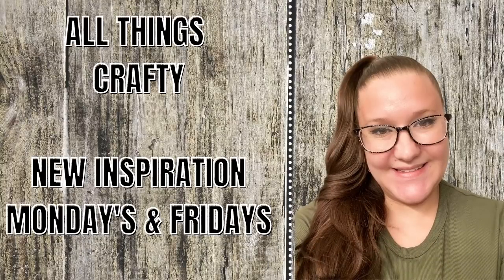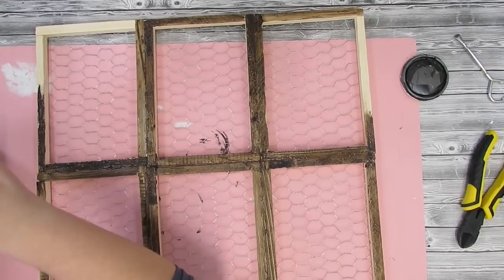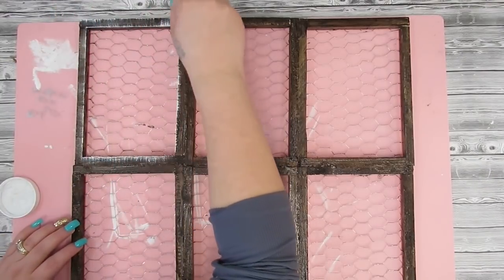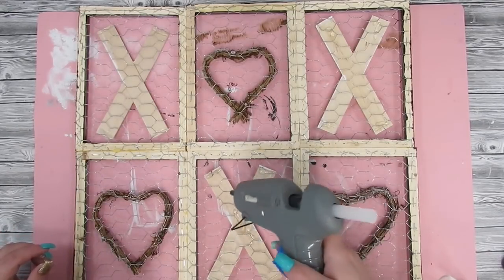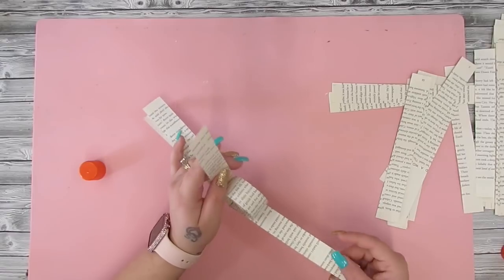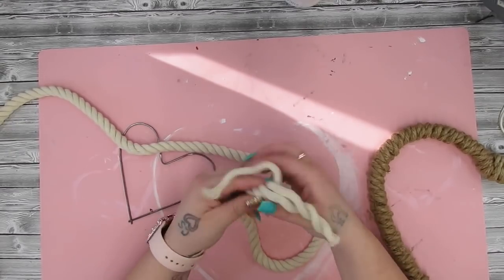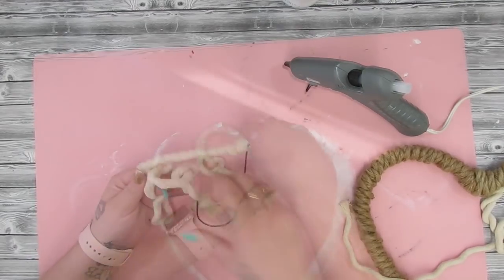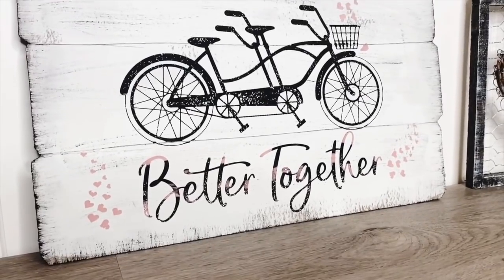DOLLAR TREE VALENTINES DAY DIY'S | HIGH END DOLLAR TREE FARMHOUSE VALENTINES DAY DECOR | MINI HOP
In today's video, I show you how to create cheap and budget friendly, dollar tree, farmhouse, neutral Valentines Day diy's that are high end looking!